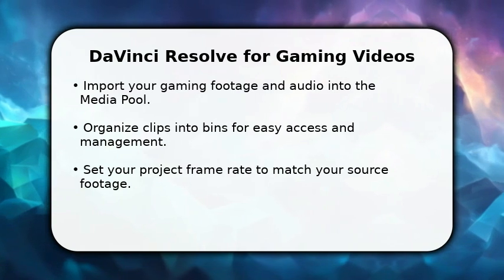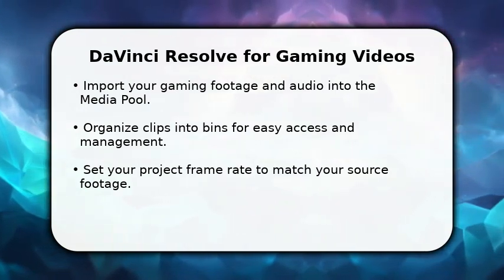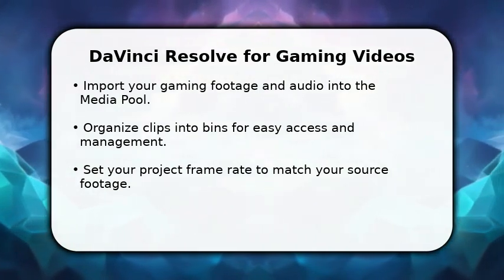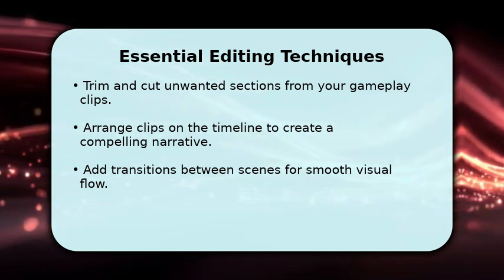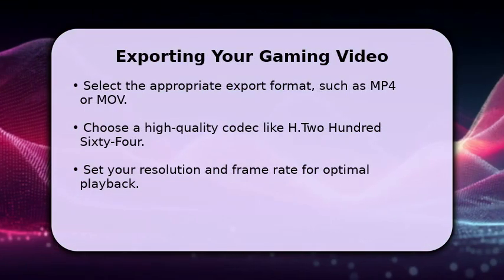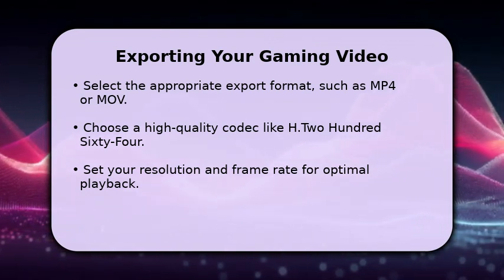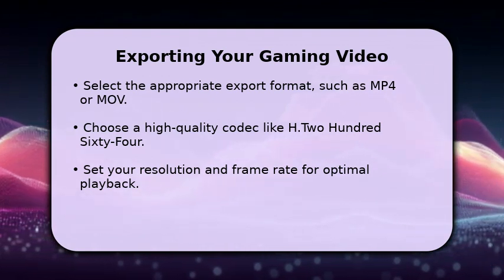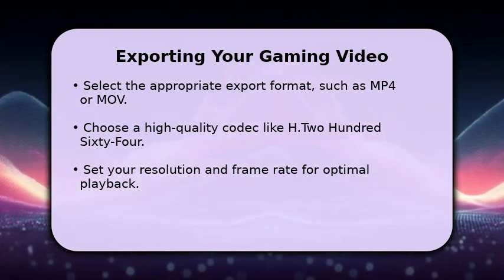How to Use DaVinci Resolve for Gaming Videos (UPDATED 2025)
▸ :^) Learn how to edit gaming videos like a pro with DaVinci Resolve. In this updated tutorial, we'll cover the latest features and techniques for creating stunning gaming content. From color grading to audio editing, we'll show you how to get the most out of this powerful video editing software.